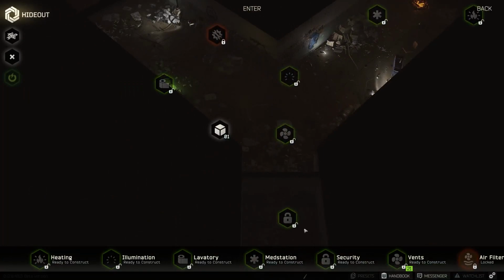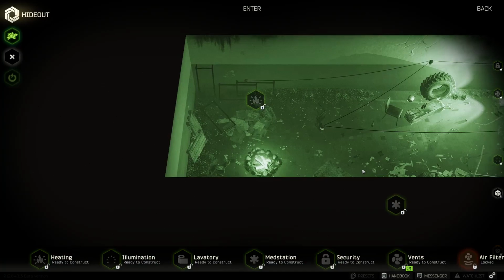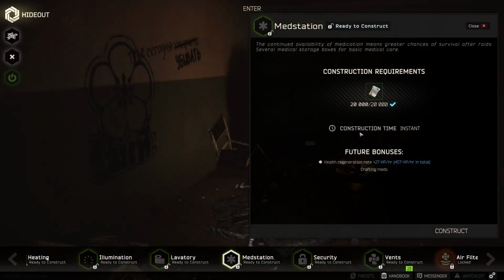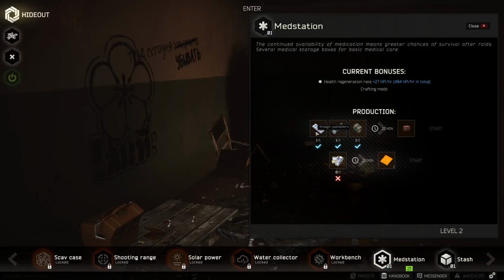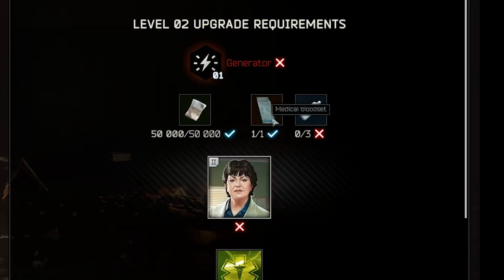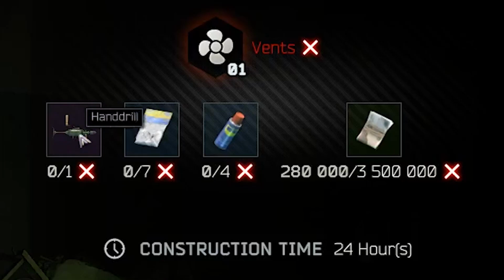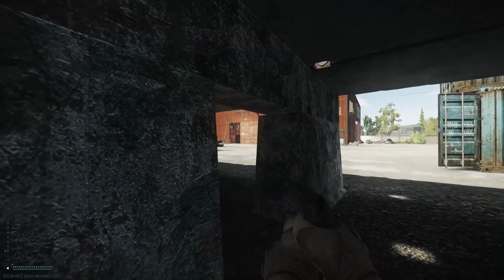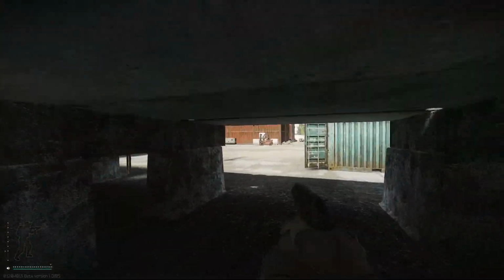New Tarkov Challenge - Escape From Tarkov #1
Episode 1: I explore the hideout, the quest givers, look at a few new items that are available and experience a few issues. Run a few raids.